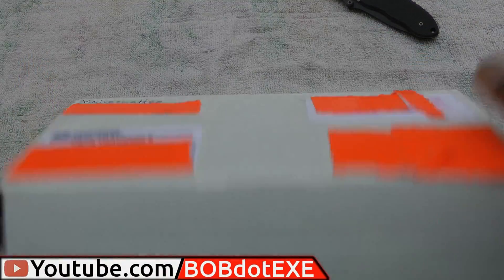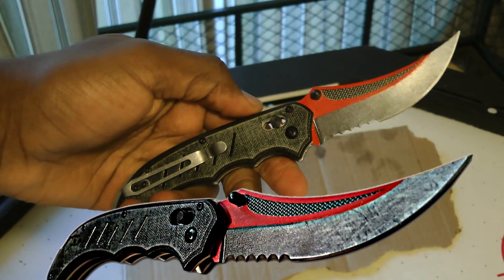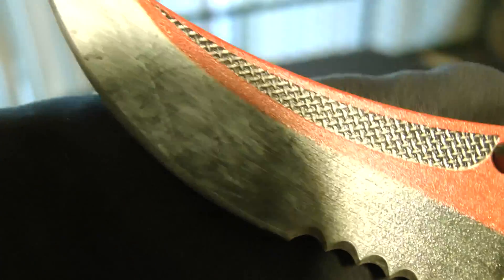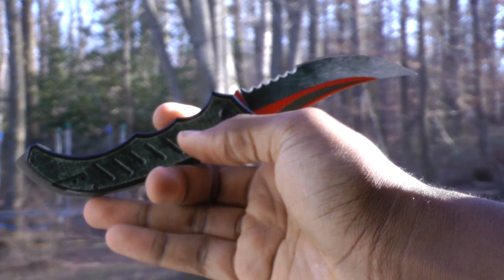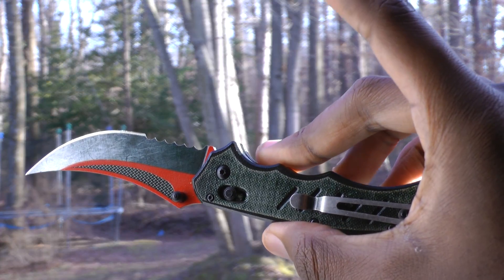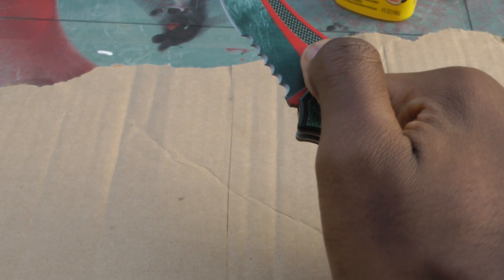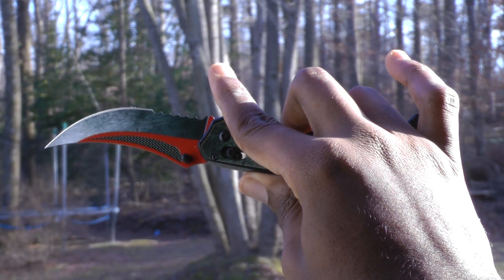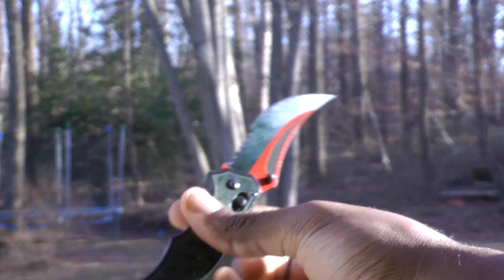AutoTronic Flip Knife Review (No music)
This is one of the best flip knife designs that I could find online.
Let's take a closer look at the flip knife Autotronic